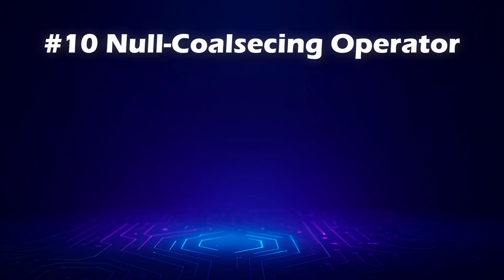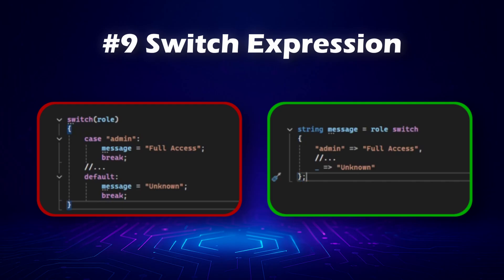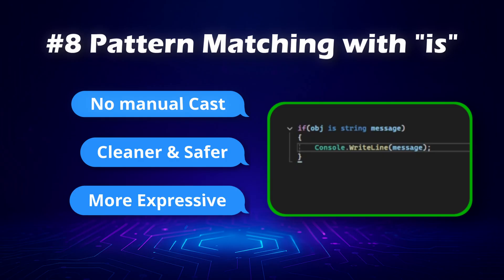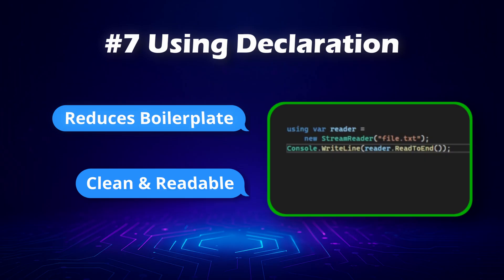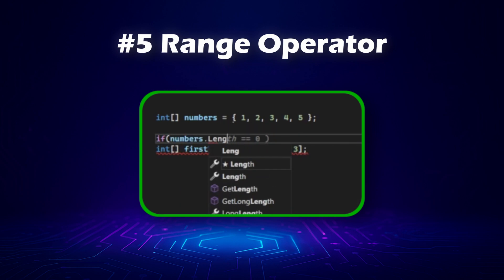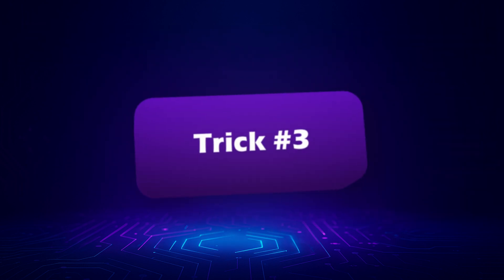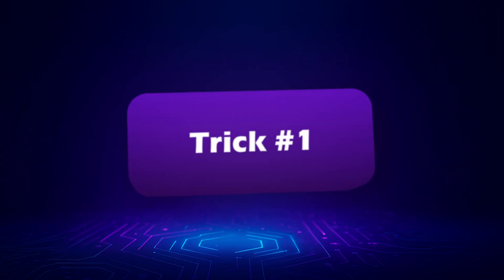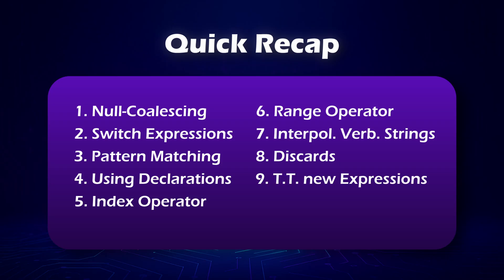10 C# Tricks Every Developer MUST Know in 2025 🚀 (Write Cleaner & Smarter Code)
Unlock the full power of C# with these 10 hidden tricks that will save you time, reduce bugs, and make your code cleaner than ever. Whether you’re a beginner or an experienced .NET developer, these tips will help you level up your coding game.

In this video, you’ll discover:
✅ Null-Coalescing Operator (??)
✅ Switch Expressions (C# 8)
✅ Pattern Matching with "is"
✅ using Declarations (C# 8+)
✅ Index Operator
✅ Range Operator
✅ Interpolated Verbatim Strings
✅ Discards
✅ T.T. new Expressions
✅ LINQ

💡Timestamps:
00:00 Intro – 10 C# Tricks You MUST Know
00:19 Trick #10 – Null-Coalescing Operator (??)
00:49 Trick #9 – Switch Expressions (C# 8)
01:36 Trick #8 – Pattern Matching with "is"
02:27 Trick #7 – using Declarations (C# 8+)
03:20 Trick #6 – Index Operator
03:45 Trick #5 – Range Operator
04:10 Trick #4 – Interpolated Verbatim Strings
05:02 Trick #3 – Discards
05:26 Trick #2 – T.T. new Expressions
05:55 Trick #1 – LINQ
06:34 Recap & Outro

These are the exact features that professional developers use daily — but most people completely overlook them. By the end, you’ll be writing C# code that’s shorter, cleaner, and way more expressive.

💡 Question for you: What’s YOUR favorite hidden C# trick? Drop it in the comments — I might feature it in a future video!

📌 Don’t forget to:
👍 Like the video (it really helps the channel)